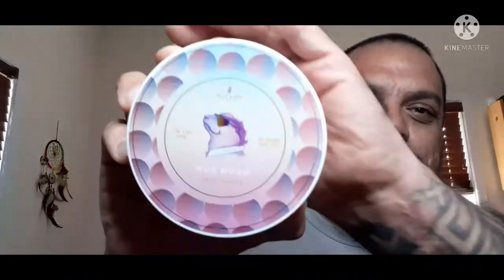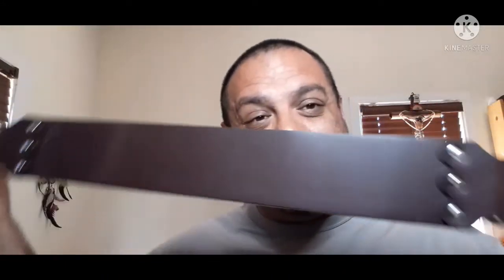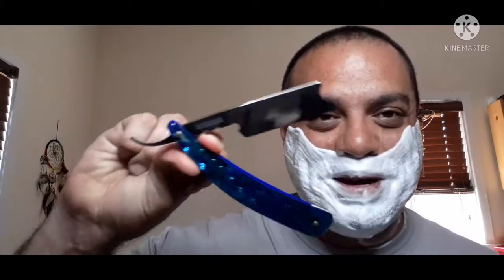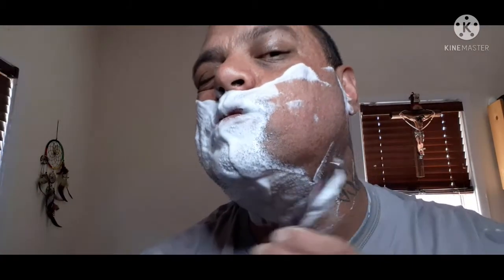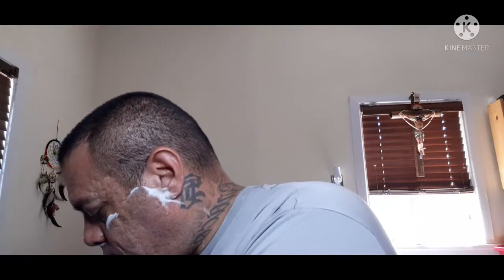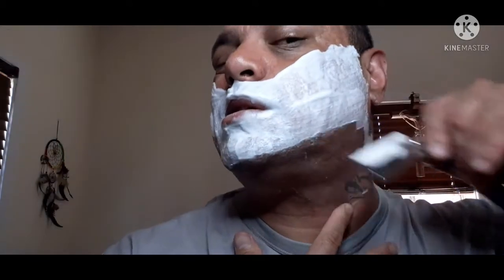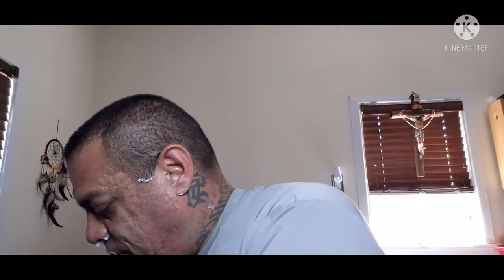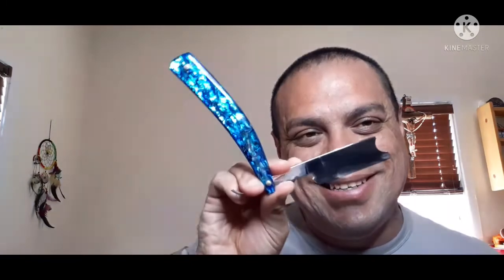Noble Otter Neon Sun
Had A Fantastic Shave This Morning With @noble_otter Neon Sun.Which I Bought From Jason @therazorcompany  Enjoyed The Fragrance Very Much So From Neon Sun In My Opinion I Get That Old School Vintage Barber Shop 😁👍👍To Cody @noble_otter For Producing This AWESOME SCENT I LIKE IT SO MUCH AM GONNA GET ME A BACK UP SET. Noble Otter Art Work & Packaging Is Always Fun & Great To See. Noble Otter Is On My Top 5 Bases That I Enjoy.

Andrew @vikingsoap Makes A Mean Killer Brush With Luxurious Feeling Badger Knots This One Is Sporting A 26MM Odin's Beard Knot With Is One Of My Favorite Badger Knots Thank You Brother Andrew Hope You & Your Family Are Doing Well.

@maxsprecher 8/8 Barber's Notch Straight Razor Blue Paua Scales Took Off My 7 Days Growth With Ease. Happy Saturday Have A Great Weekend & Bless🙏You All. YouTube Video Uploading To My Channel ai Appreciate Everyone's Continued Support.

Today's 9/11 Respect & Moment Of Silence. God Bless 🙏The Souls We Lost & Huge Shout Out To The First Responders What Put Their Life's On The Line To Protect & Serve.